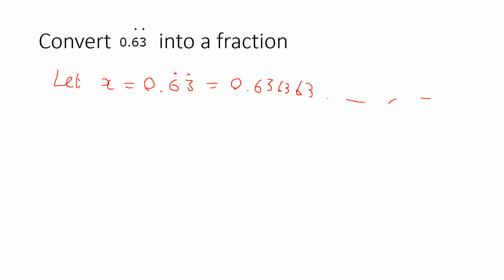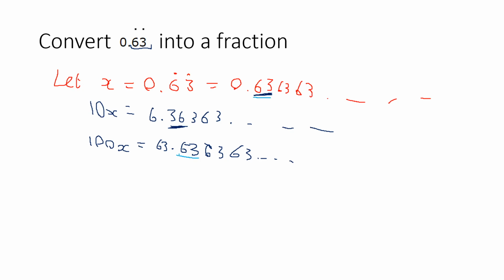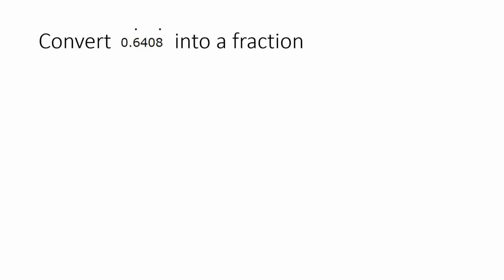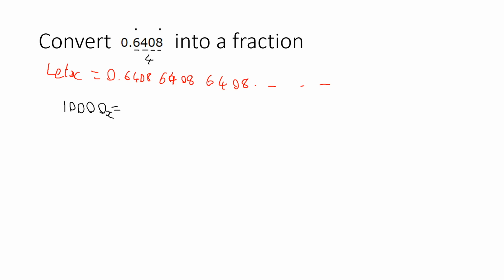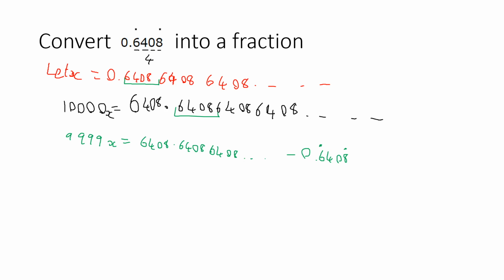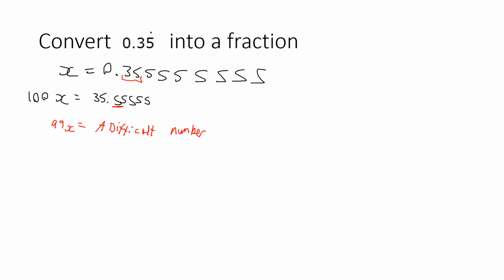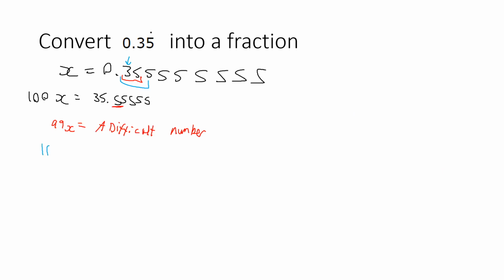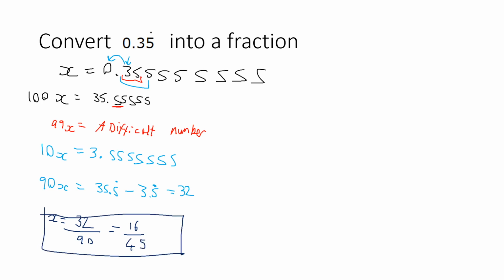Recurring Decimals - Number 17